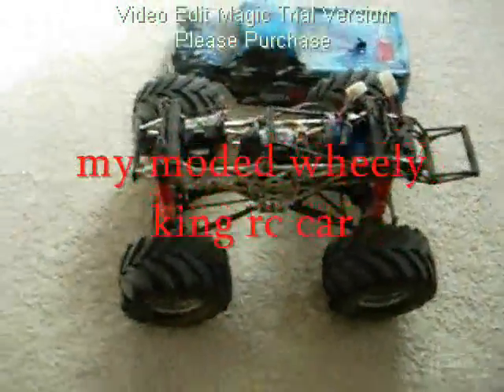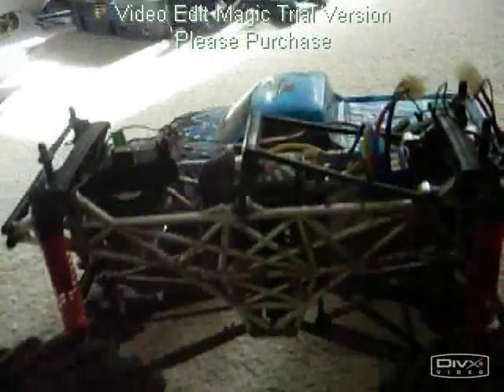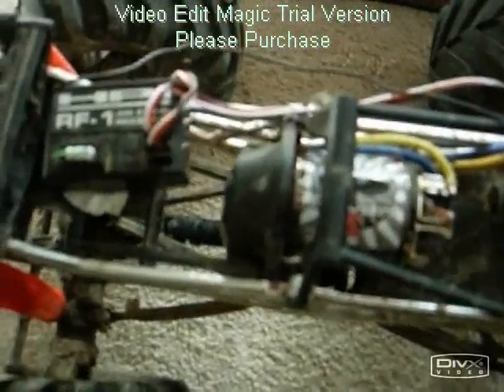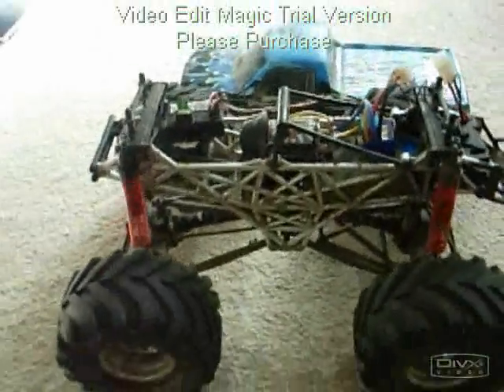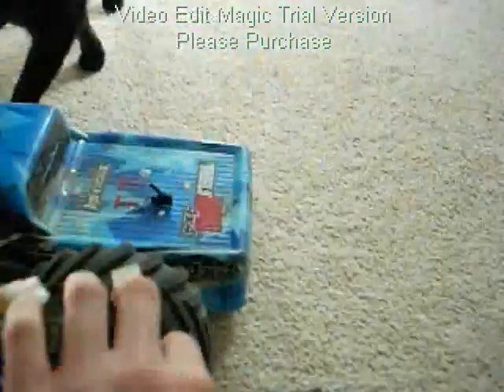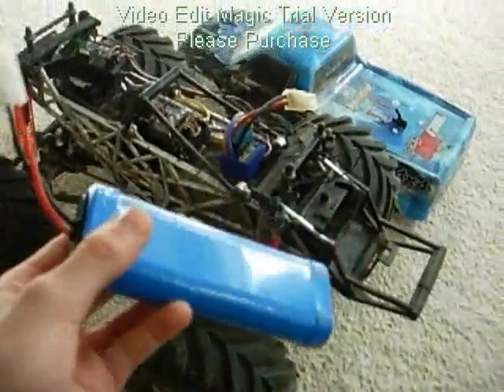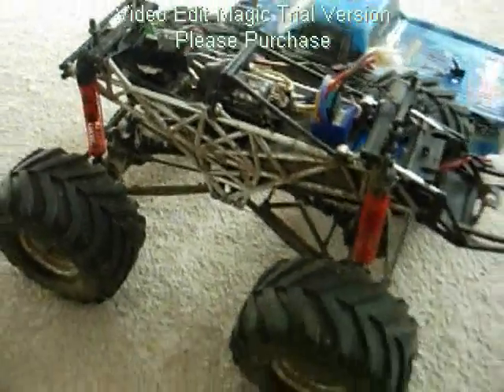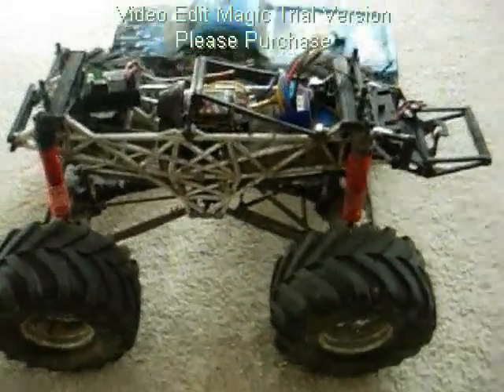moded wheely king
my moded wheely king rc car i upgraged for £72.00